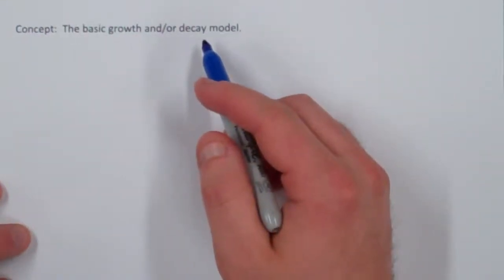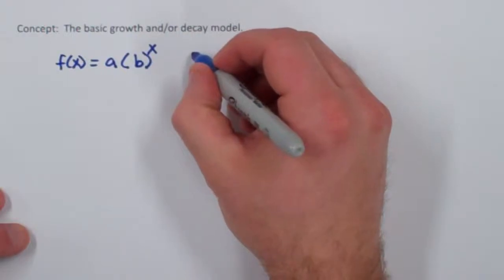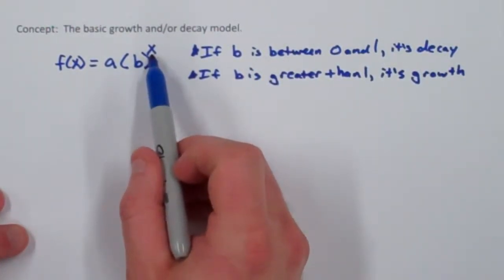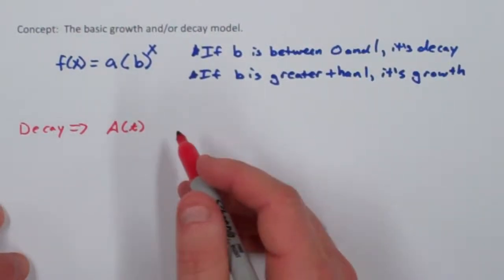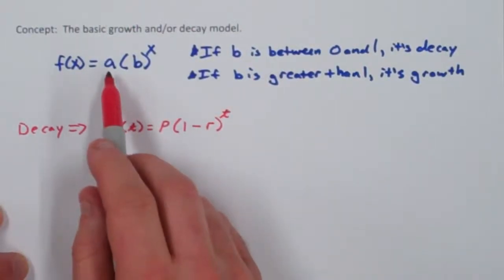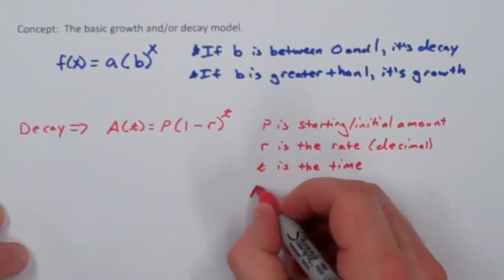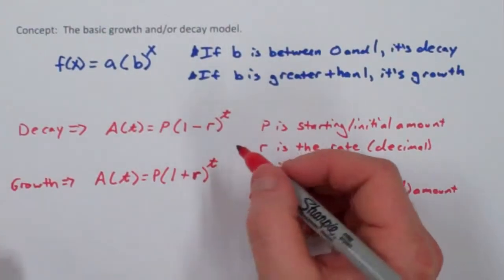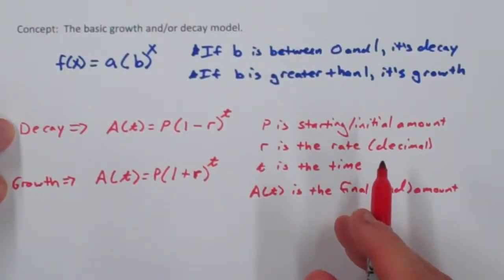3 EL Concept Part I